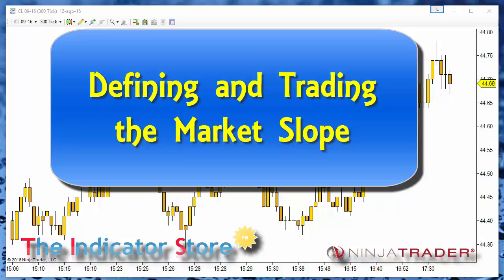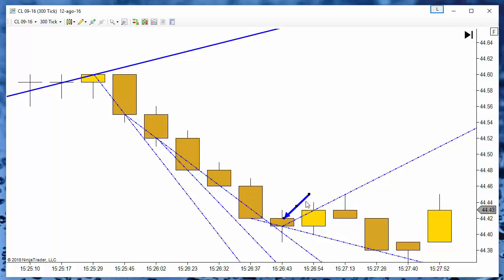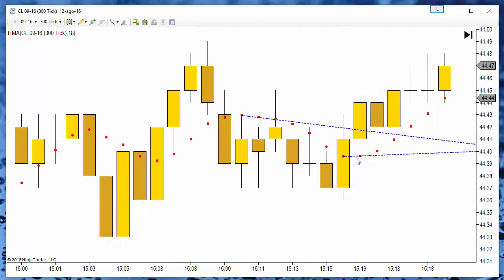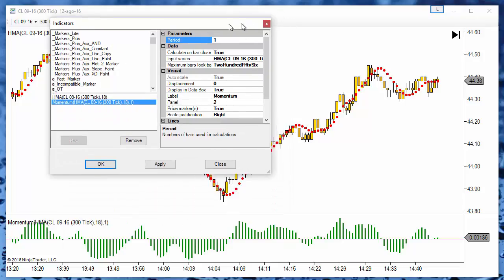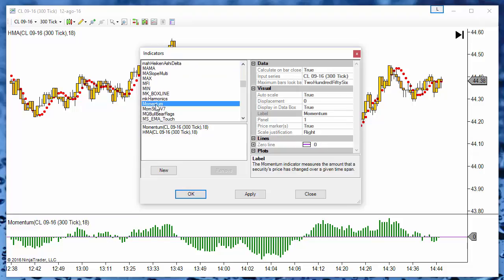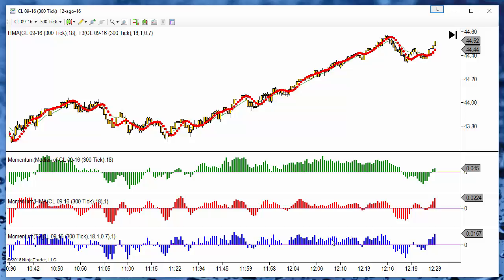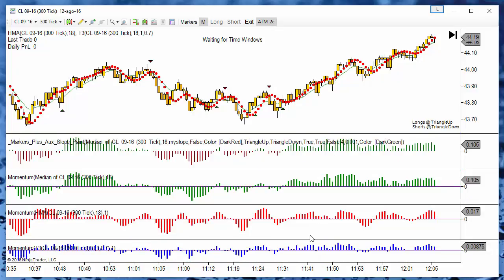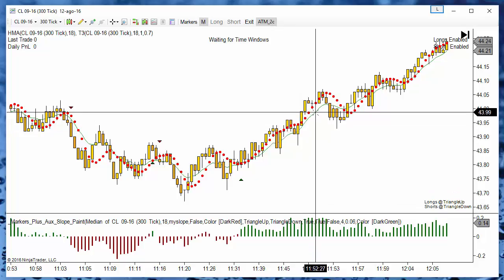Defining and Trading the Market Slope with Ninjatrader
Learn to define the slope or trend of the Market using Ninjatrader included Tools like Momentum.